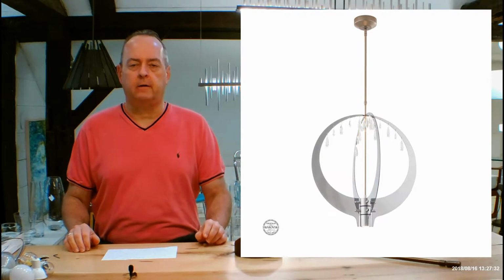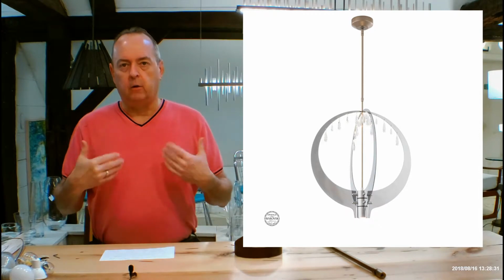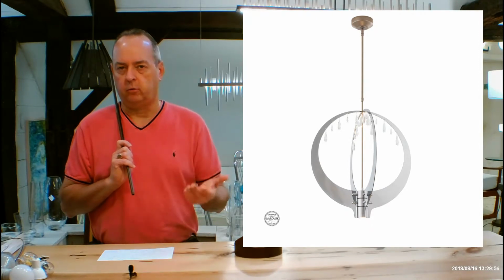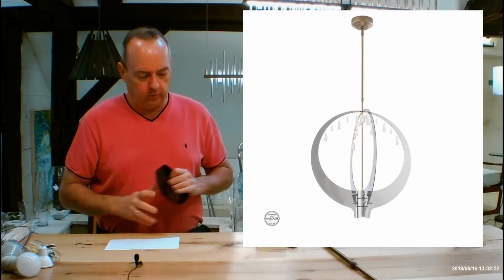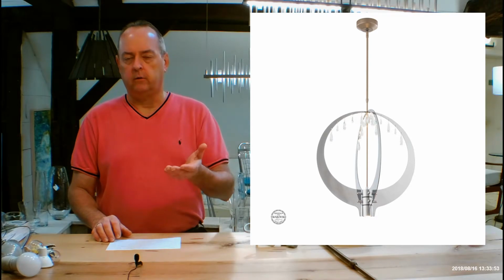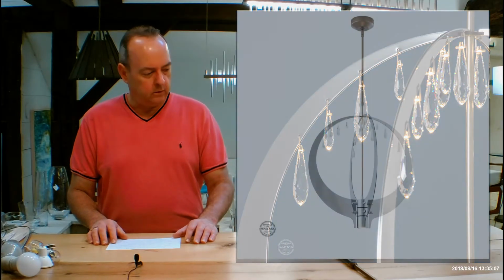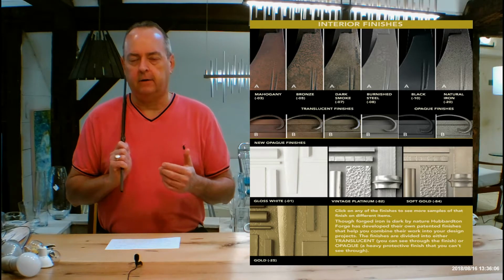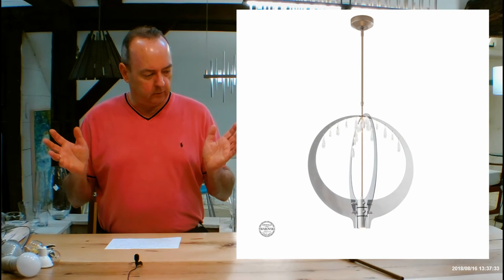Hubbardton Forge Rain Orb LED Crystal Pendant 139005